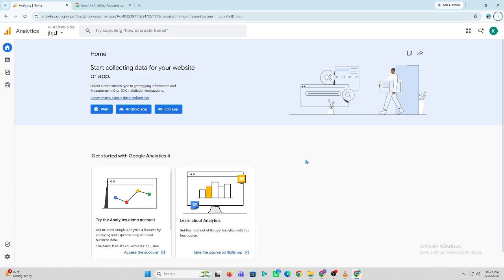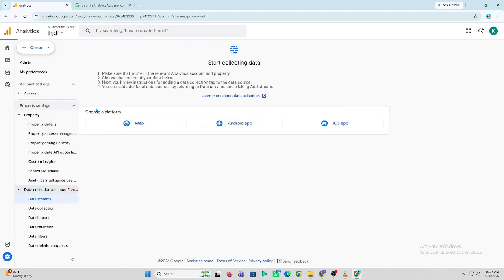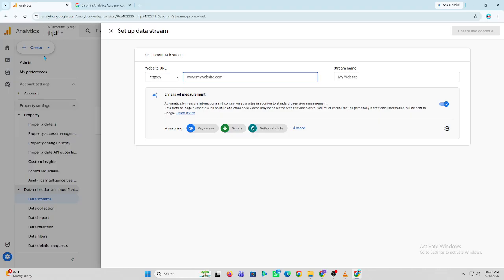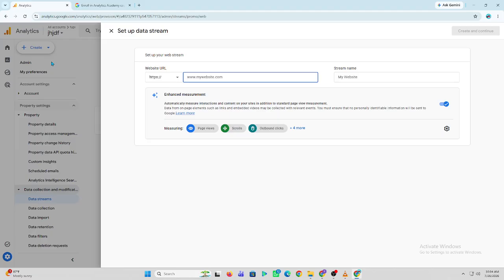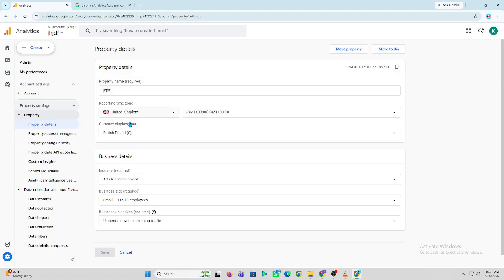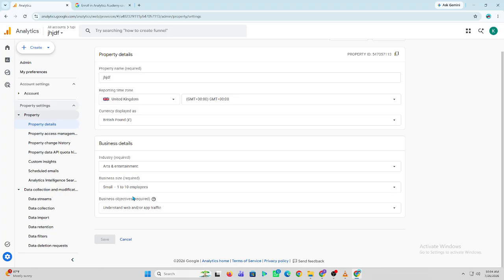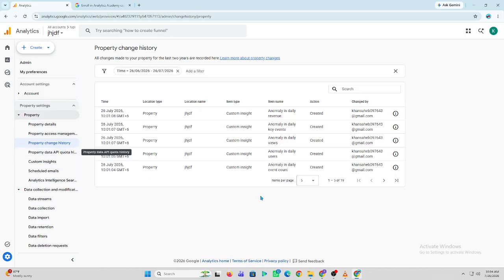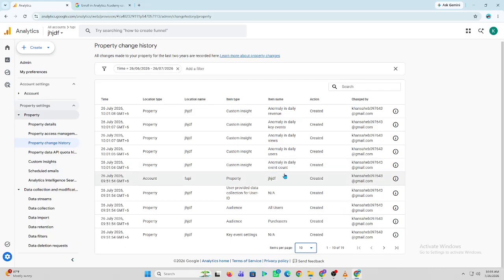How to Remove Google Analytics from a Website Full Guide 2026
Learn how to remove Google Analytics from a website with this complete 2026 step-by-step guide. In this tutorial, you will discover how to safely remove Google Analytics 4 (GA4) tracking from your website and stop sending visitor data to your Google Analytics property. Learn how to identify how Google Analytics was installed and remove the tracking code without affecting other important website functionality.

We will also cover how to remove Google Analytics from HTML, WordPress, Google Tag Manager, website builders, and other common platforms. You’ll learn how to disable data collection, remove Measurement IDs, delete or disconnect tracking tags, verify that analytics requests have stopped, and avoid common removal mistakes.

Whether you are a website owner, blogger, developer, SEO professional, marketer, or business owner, this guide will help you successfully remove Google Analytics from a website and clean up your analytics setup.